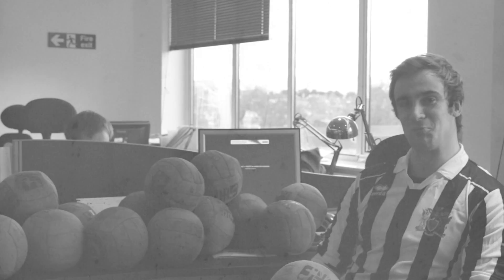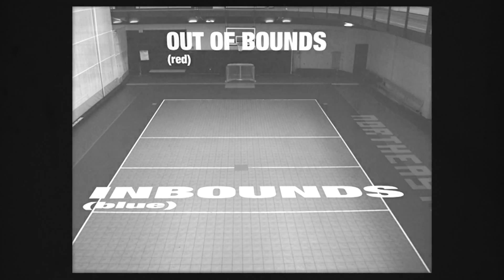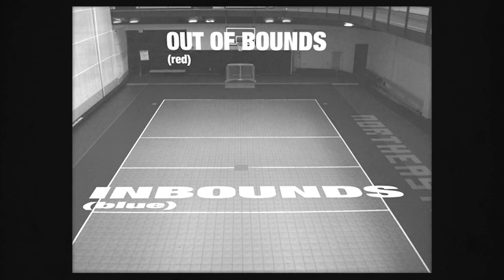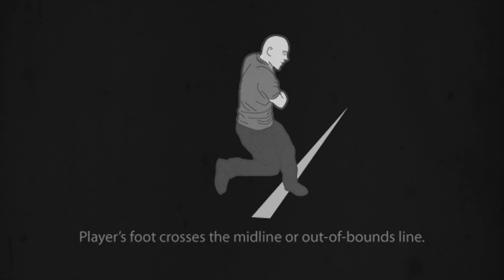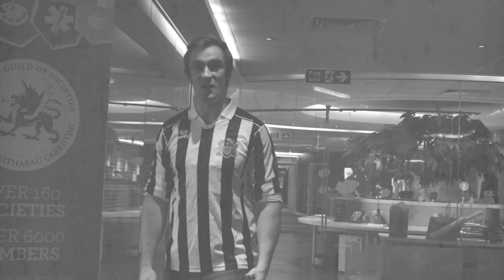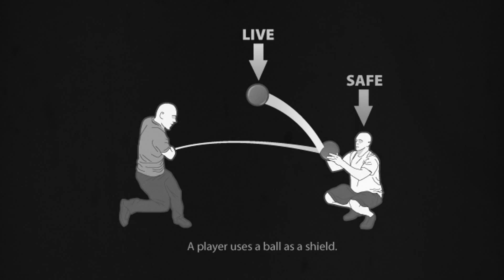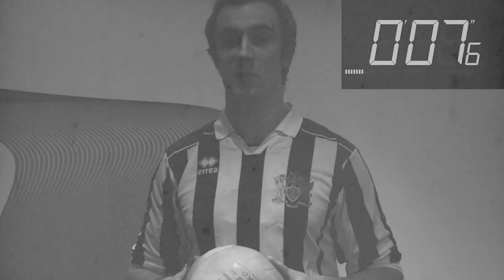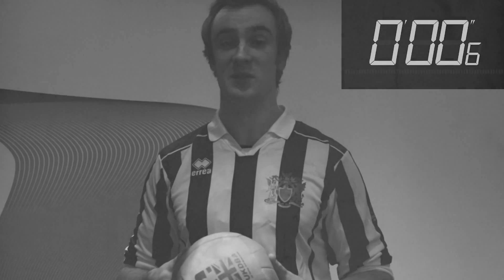Dodgeball Rules With Bryn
Getting ready for the Dodgeball tournament happening this Thursday 6th November??
You're going to have to go over the rules with our very own Bryn... Err.. Patches O'Houlihan! Officially ADAA approved.